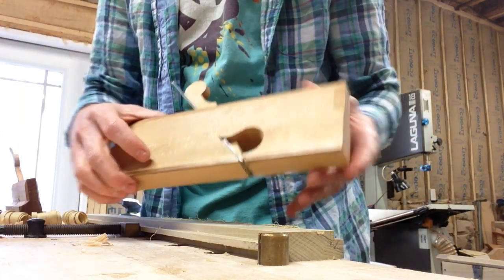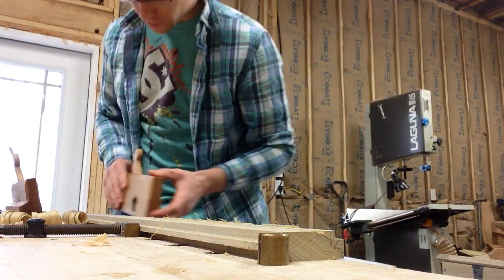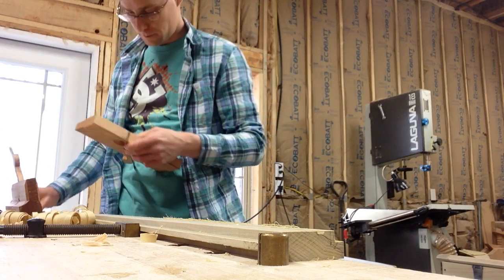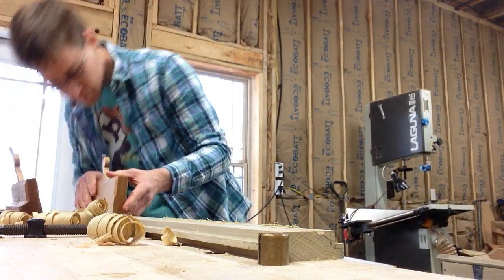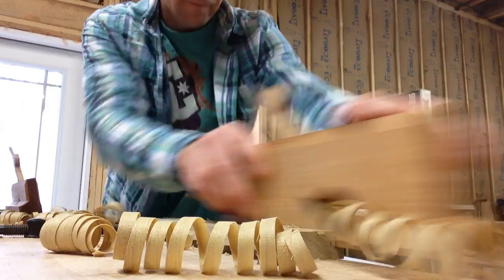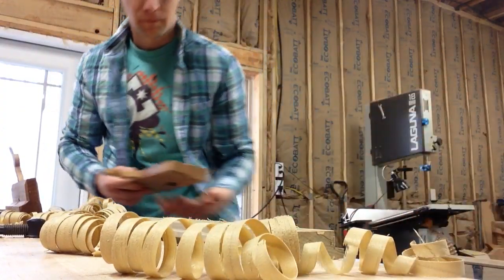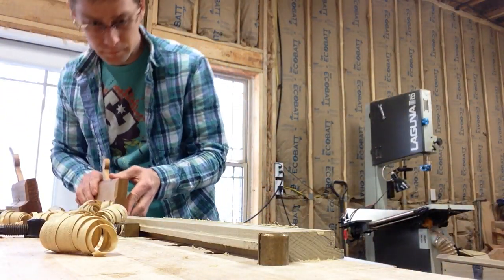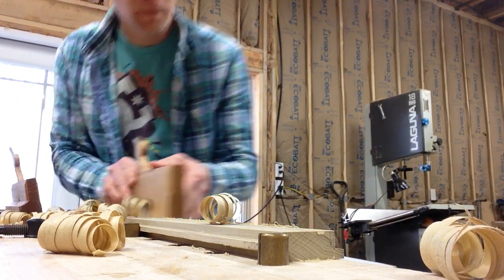Take A Look At A Wooden Rabbet Plane In Use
Brief demonstration of how effective a wooden rabbet plane is at removing large amounts of material in a short time. By Caleb James